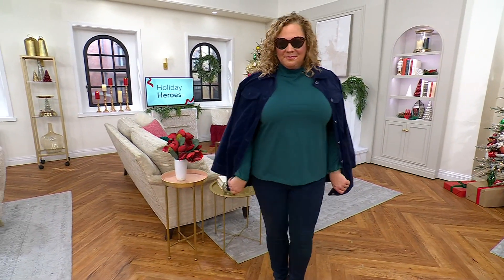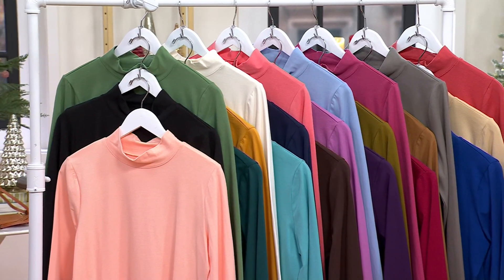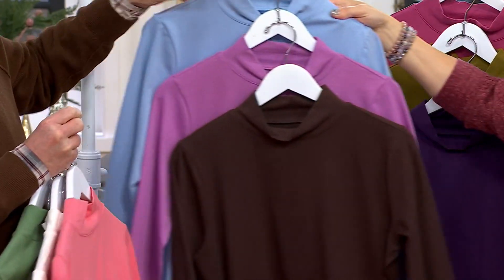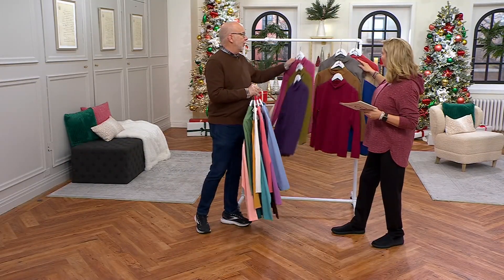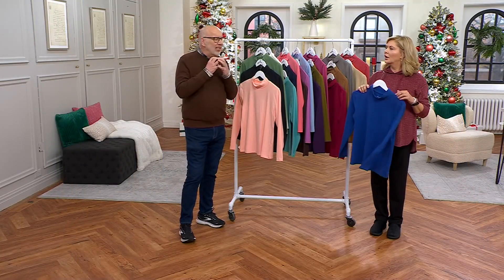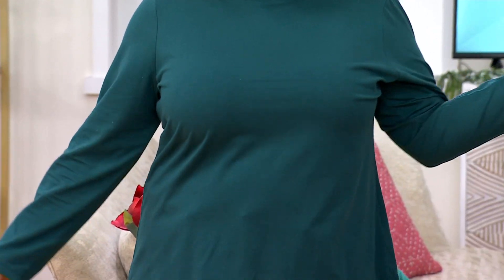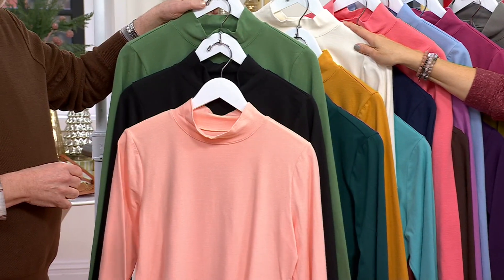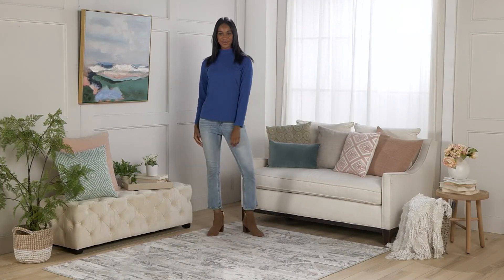Denim &amp; Co. Essentials 3-Pack Perfect Jersey Long Slv Mock Neck Tops on QVC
Denim &amp; Co. Essentials 3-Pack Perfect Jersey Long Slv Mock Neck Tops

Mock-necks are so in right now, so when you have the opportunity to grab three? You take it. This trio is exactly what you need now that fall's back. From Denim &amp; Co.® Fashions.